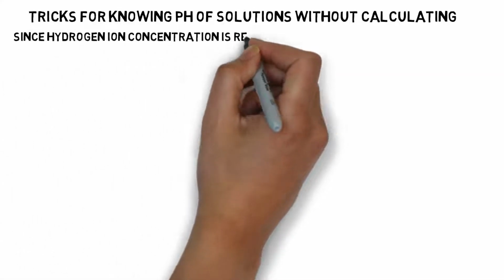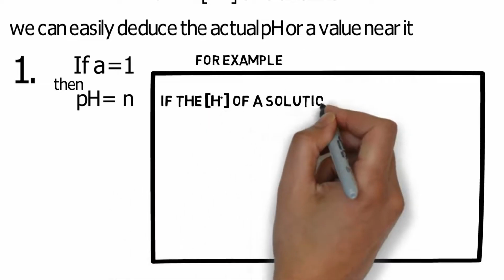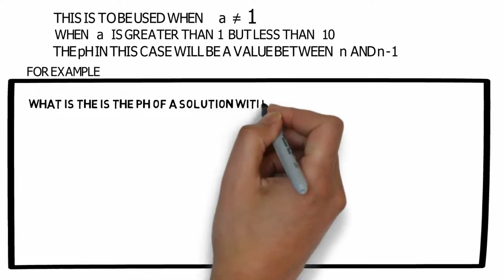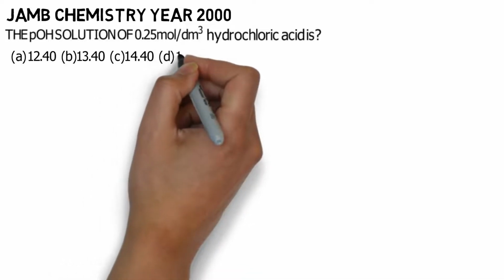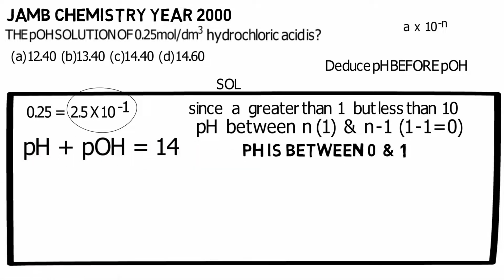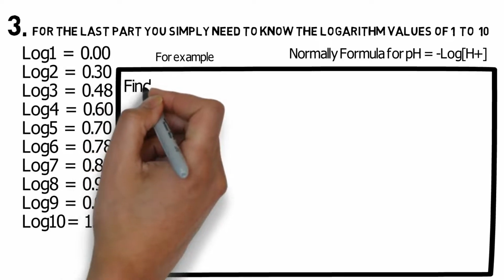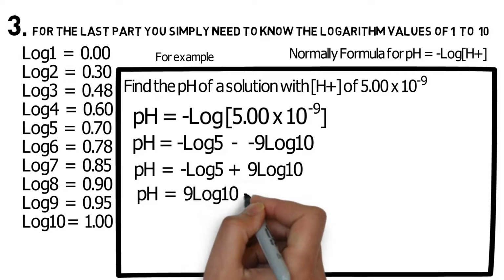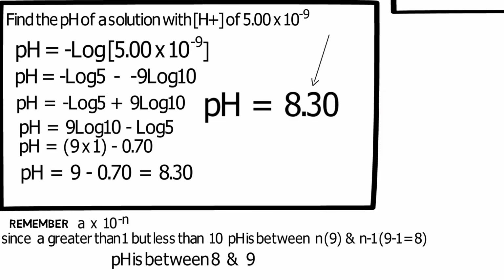PH Simplified: Easy trick to deduce and find the PH of solution without a calculator.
Chemistrysimplified. This video lesson explains How to find the PH of a solution without the use of a calculator. Lesson also breaks down the explanation step by step for easy understanding.